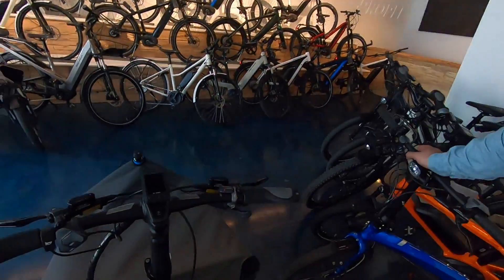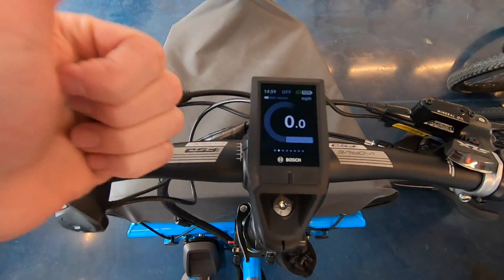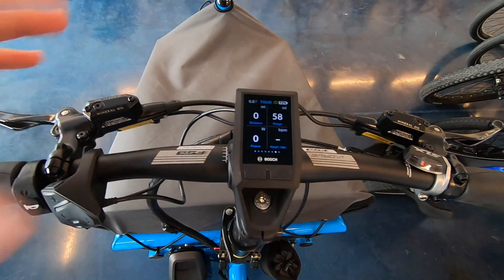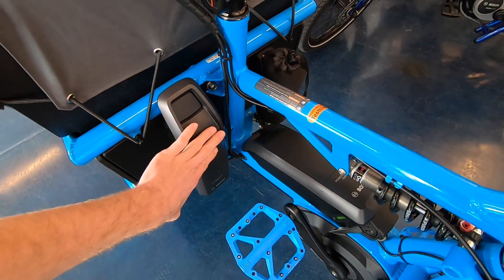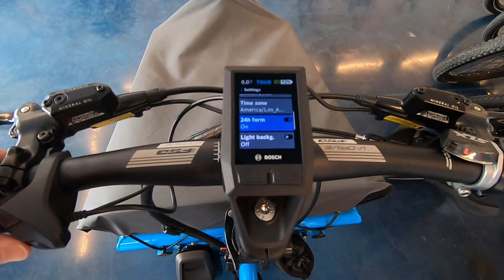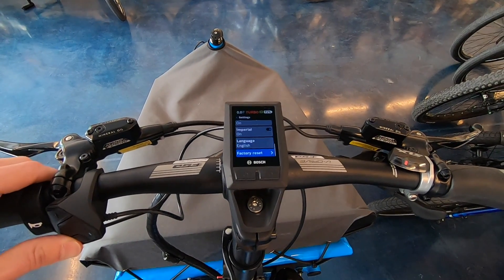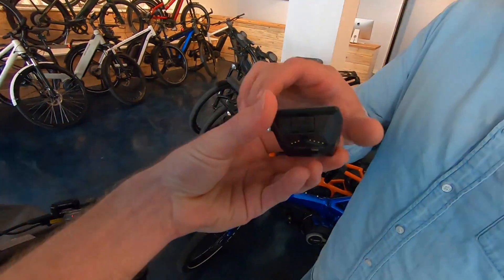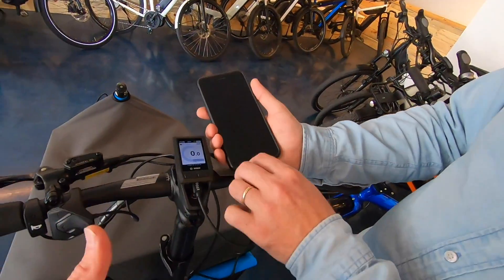Bosch Kiox Electric Bike Display Settings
In this video, I show how to change units from miles to kilometers, how to activate lights, and how to enable walk mode. This display is a lot deeper than the Bosch Purion and includes more settings than the Bosch Intuvia. It is removable but doesn't swivel (to reduce glare) because it's mounted to fixed over-stem clamp... and sometimes inset into stems, it has an active Micro USB port for charging accessories (5 volt, 1,000 milliamp output). The remote button pad is extremely easy to reach and very responsive to presses, though a little bit more firm than the Intuvia button pad. All buttons produce a tactile click. This is my personal favorite electric bike display because it offer so many features, is easy to use, and feels very sturdy.

Navigation aids:
- How to activate ebike lights at 0:40
- How to activate walk mode at 2:34
- How to enter the settings menu at 4:57
- How to remove the display at 9:04
- How to use the Micro-USB charging port at 9:04

One note about the color LCD display unit, there is a coin cell lithium-ion battery inside that may eventually expire and need replacement. You can turn the Kiox on when it is not connected to the mount. You need to remove the display and unscrew it in order to replace this little battery, much like the Intuvia display. It happened to my Uncle, who thought that the display had broken... Nope, just an expired battery in the display. Note also that the Intuvia and Kiox screens can be more permanently fixed to the mount interface by using an included set screw underneath. If it feels like your Kiox is not coming off easily, consider looking for this set screw by completely removing the mount from the handlebar. Many shops and ebike events use this set screw to keep displays with their respective bikes for security and convenience. Depending on the motor in use, you may have eMTB mode (which replaces Sport mode) for dynamic power output based more on torque... it offers 120% to 300% assist and requires less hand/button input while riding.

Pros: The LCD screen is made from Gorilla Glass vs. more fragile glass or plastic. The idea is that it won't get scratched up as easily if the display takes contact or pops out of the magnetic mounting bracket. The menus can cycle from the last screen to the first and visa-versa which saves clicks. There isn't a lot of confusion about how to turn on lights, activate walk mode, or adjust settings because the control pad has seven buttons and screens that are all labeled clearly. The battery menu will actually show two battery packs at once, so you know exactly how full each one is! The Bosch controller system will drain two packs evenly and will also charge them evenly by plugging the charger in to one location on bike frames... this helps to reduce wear and saves you time and hassle.

Cons: The display mount doesn't usually allow the angle to be adjusted, it's usually a fixed mount above the stem and some ebikes have custom stems where the display is sunk down in, here's an example from R&M. Compared to the Intuvia and European Nyon display panels, the Kiox is a bit smaller and some of the fonts may be difficult to read at a distance. Being a backlit color display, the Kiox may utilize more electricity to operate.

Quick tips:

- The buttons on the control pad include Walk (top edge), +, -, left, right, select (unlabeled diamond shaped key below the left and right arrows)
- The buttons on the display panel include power, and light
- To change units from miles (imperial) to kilometers (metric), navigate to the far left screen then select "settings" then navigate down to imperial
- To activate lights (if they are wired in), press the light button for a couple of seconds
- To navigate through the trip stat menus and heart rate, press the left and right arrow keys, these include: Trip Distance, Odometer, Clock, Max Speed, Average Speed, Trip Time, Range
- To activate walk mode, you must be in one of the four levels of assist, then press the walk mode button on the top edge of the control pad and then hold +, not all ebikes have walk mode enabled
- The display is always backlit, you can raise and lower the brightness in the settings menu or let it adjust automatically in the settings menu
- The man views for this display starting at the second dot (which is the default view) include Assist Level Animation + Clock + Battery Infographic, Clock + Range, Trip Distance + Ride Time, Pedal Power + Pedal Cadence, Average Speed + Maximum Speed, Heart Rate Beats Per Minute (BPM), Battery Infographics + Settings

The official Bosch website lists all of their display panel specifications and I welcome your feedback, tips, and corrections below. I have included some official Bosch images along with a photo I took so you can look closely at the unit.